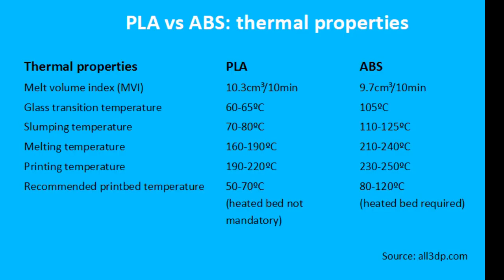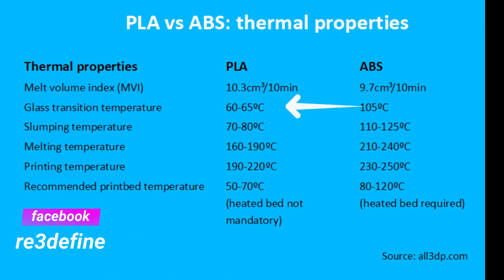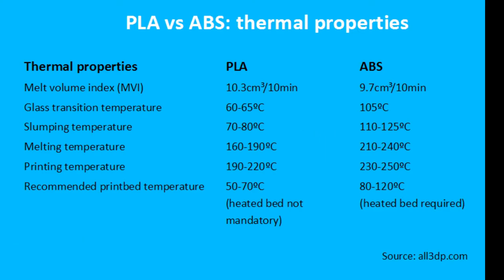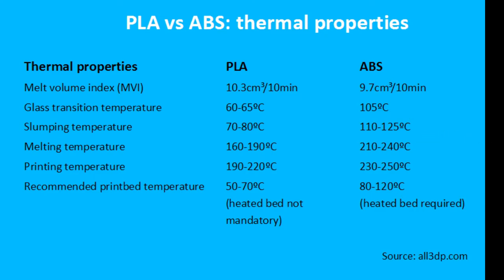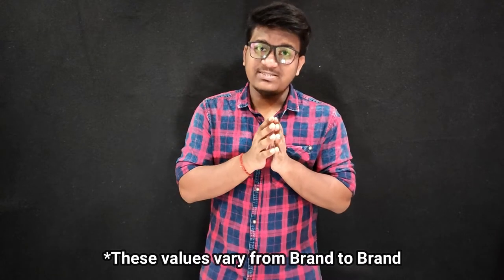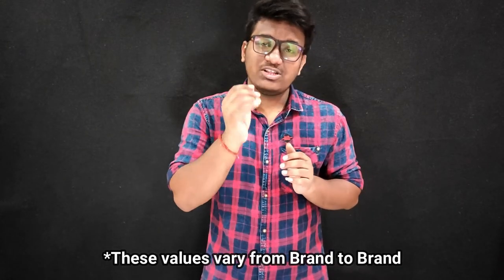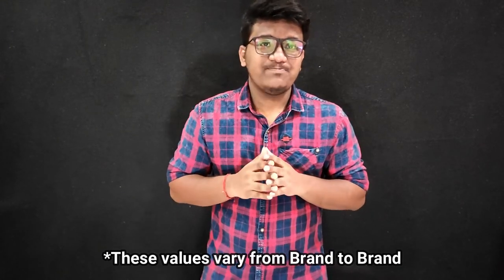Which Filament to choose? PLA or ABS | Detailed Comparison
PLA vs ABS mechanical properties links -

Or